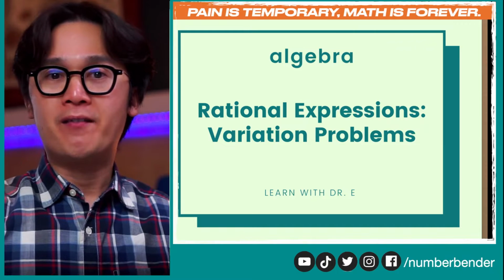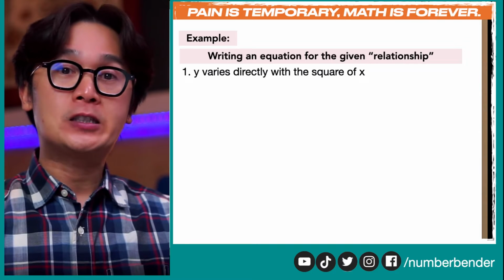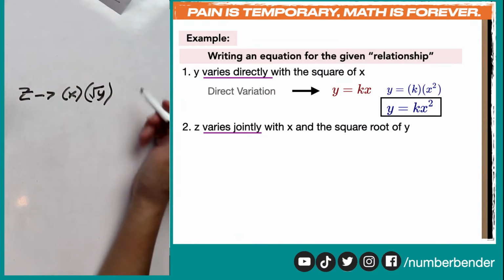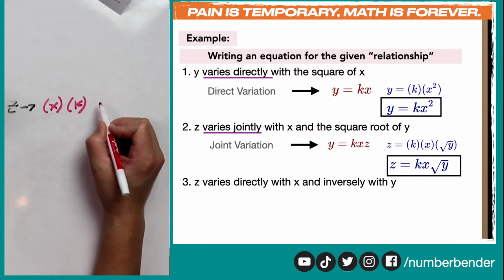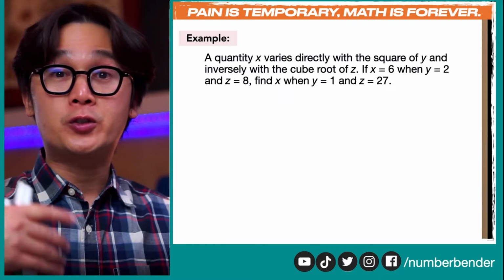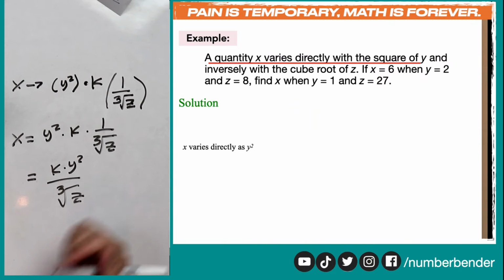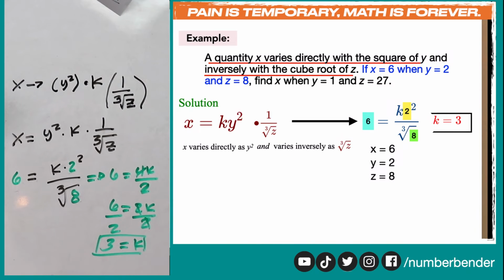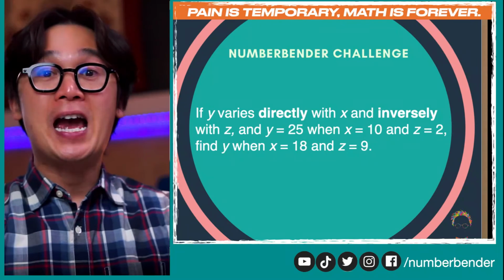HOW TO ANSWER WORD PROBLEMS ON COMBINED VARIATION | ALGEBRA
This is the last of the 4 different types of variation problems on repressing numerical relationship as rational expressions.

We worked on direct, inverse, and joint variations from the previous lessons and for this video, we are going to answer word problems with 2 or more types of variation on different variables in algebra.  On this lesson, we will translate verbal statements to it's algebraic form and find the variables we are looking for given the variation relationships in the problem.